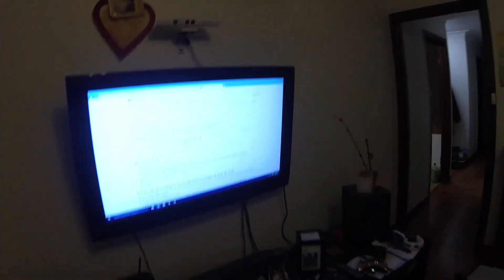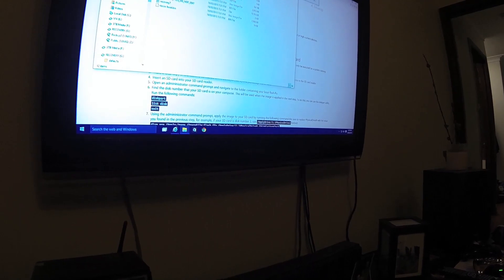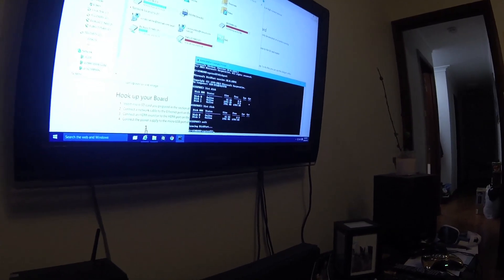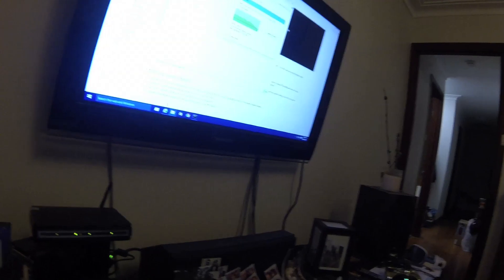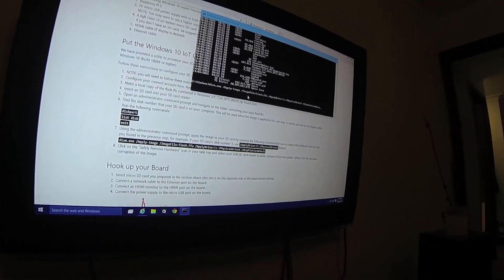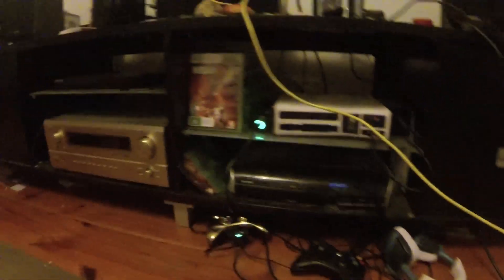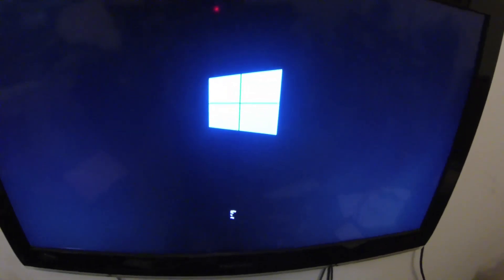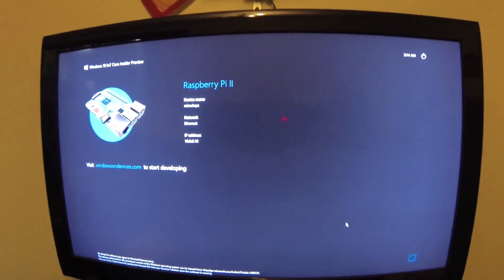First video of Windows 10 IoT installed on a Raspberry Pi II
I downloaded the Windows 10 IoT image from the Build Conference website and installed it on a Raspberry Pi2 ( II). I downloaded it 20 minutes after it was launched and while everyone at the Build Conference 2015 slept I installed it on the Raspberry Pi board. Excuse the video work as I only had the GoPro handy but you get the idea. The first boot on the Raspberry Pi took way longer than I expected and the instructions indicated. I feel like it ran slower than I expected also with a bit of lag in the mouse and keyboard.